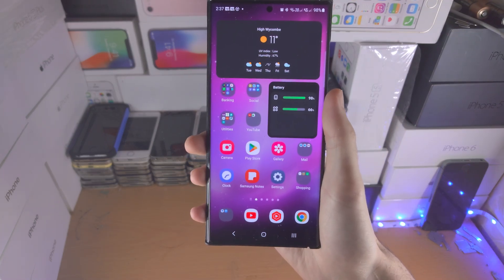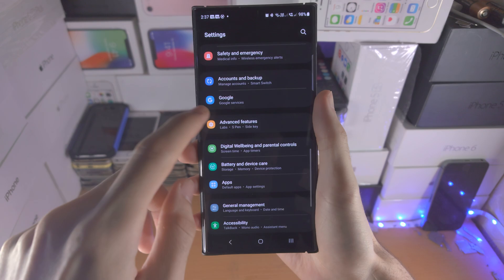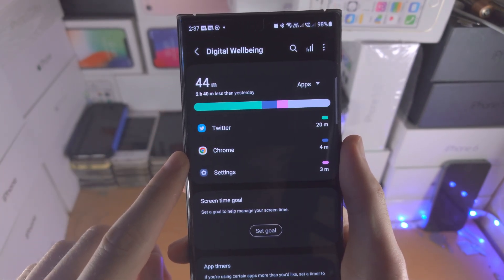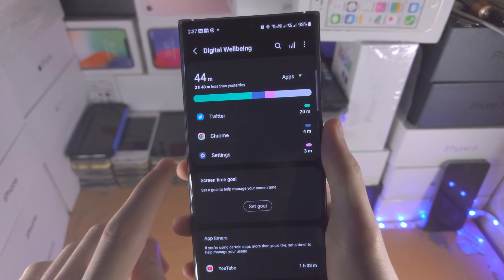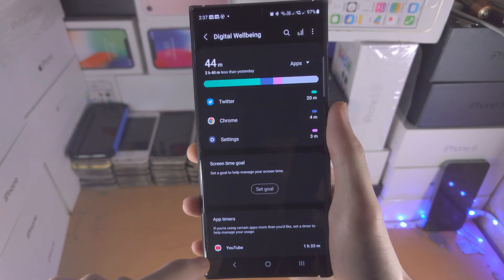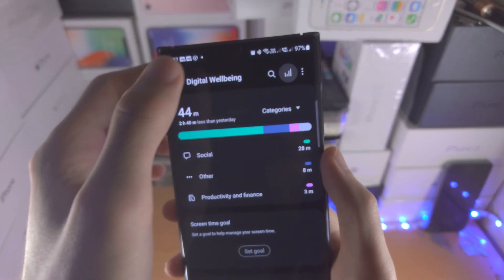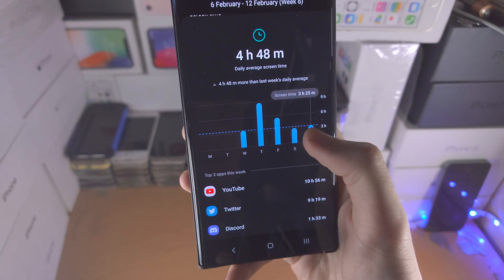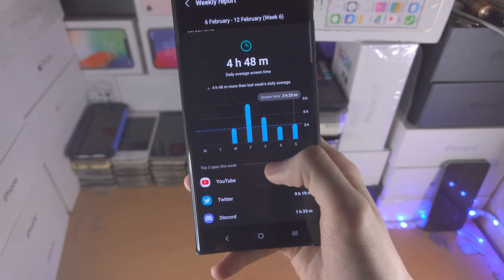How To Check Screen Time on Samsung Galaxy S23 Ultra!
Learn how to check screen time on Samsung Galaxy S23 Ultra with the digital wellbeing feature in system settings.